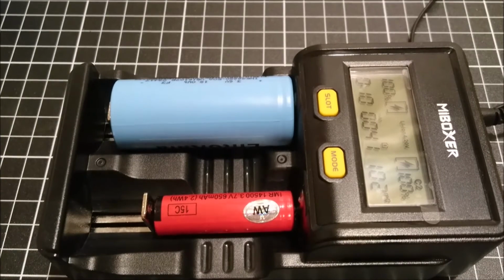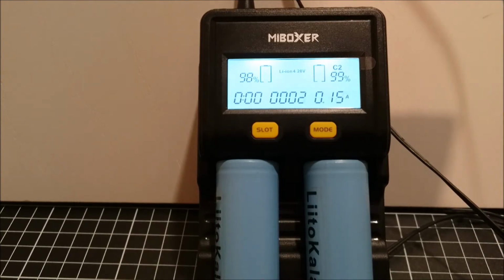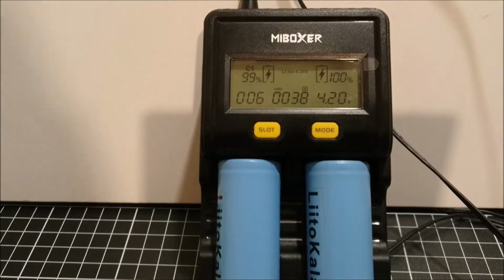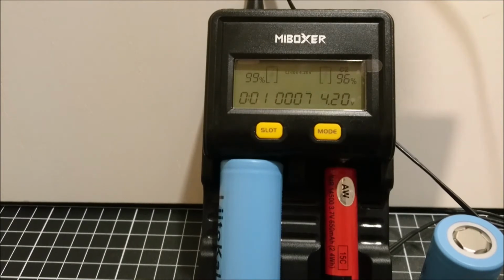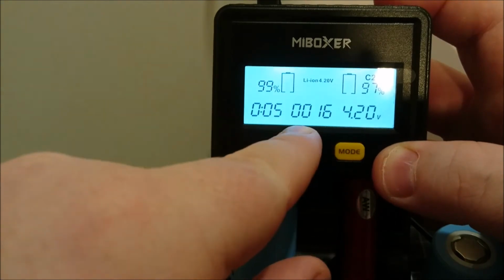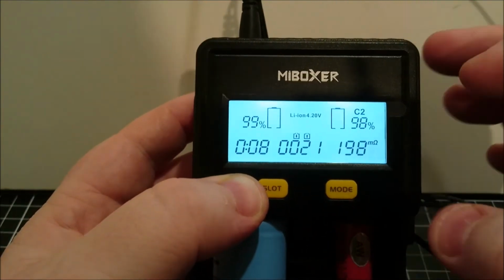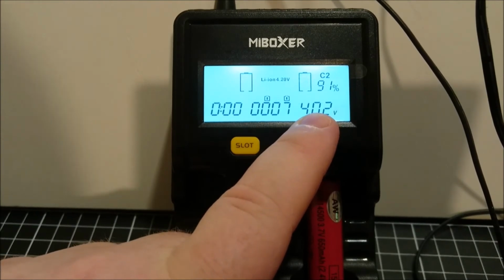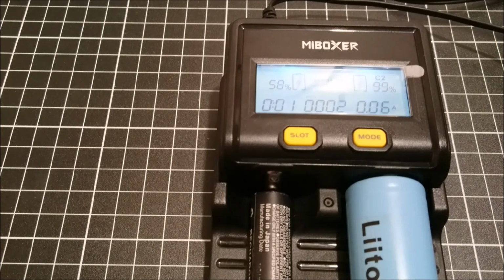MiBoxer C2-4000 Smart Charger Review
Hey folks this is my review of the MiBoxer C2-4000 smart charger.